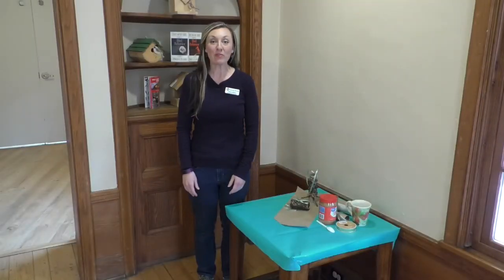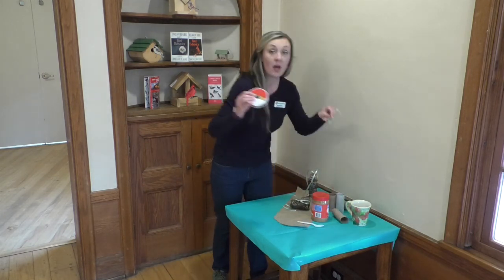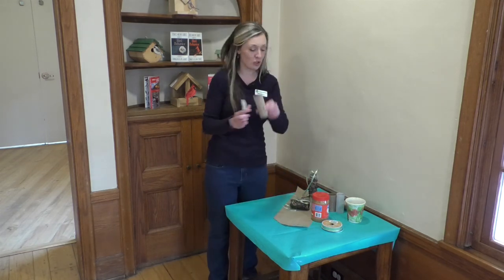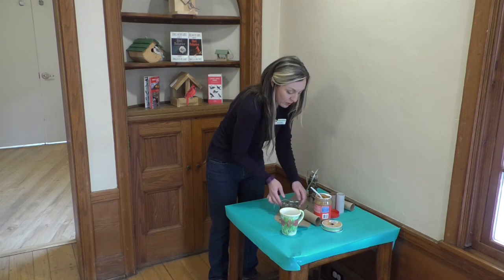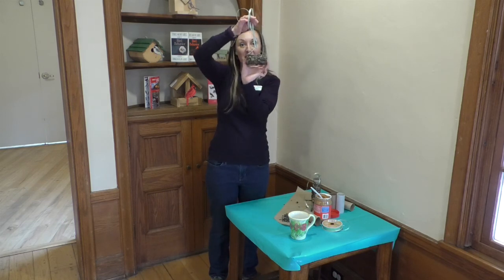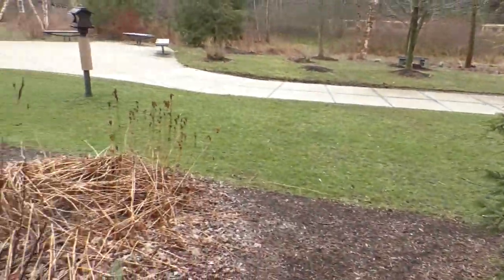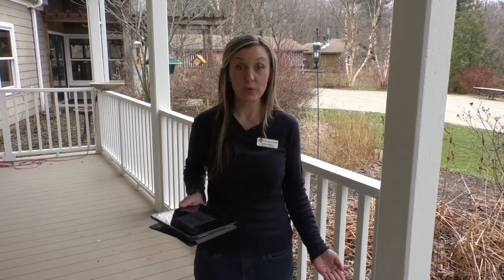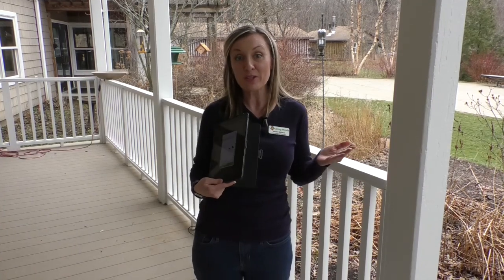Bird Feeder Activity and Lesson with Jessica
Learn how to make your own backyard bird feeder and how to start identifying birds you may find.